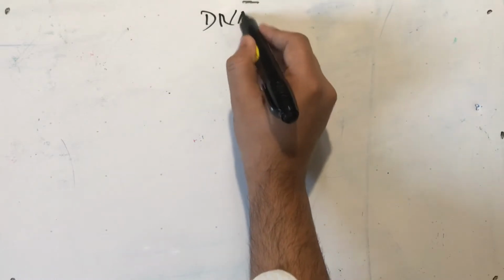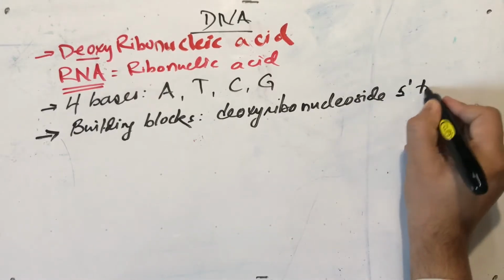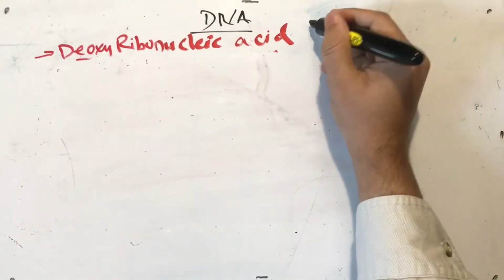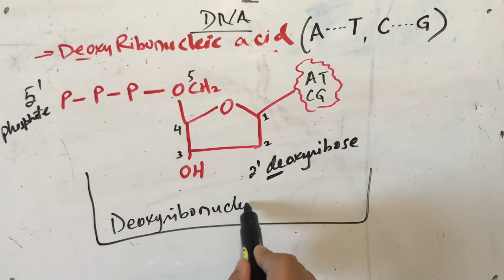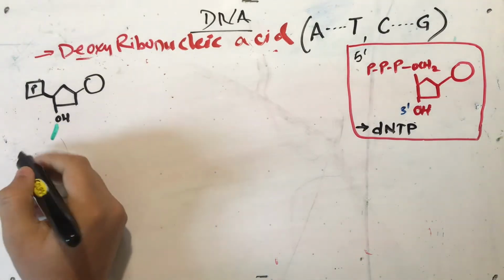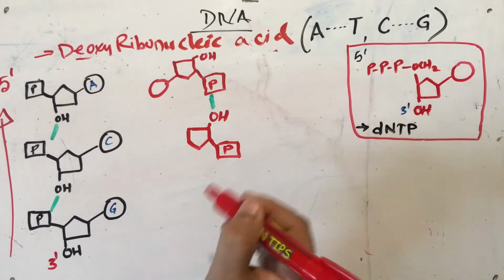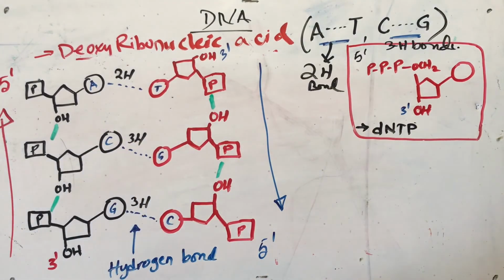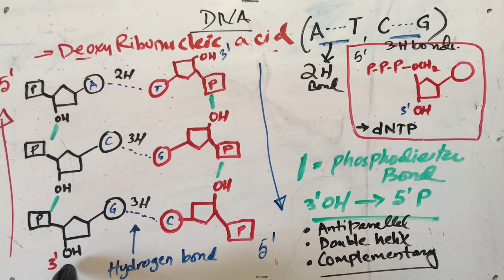How to Understand DNA in 10 minutes?| Can DNA be this simple to Understand?| The Ten Minute Tutor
Understand what DNA is, and its structures with full details.

How To, Biology, Genetics, DNA, Replication, RNA, MCAT, SAT, GRE, Regents, Exams, High School, College, Science, Lecture, Learn, Master.